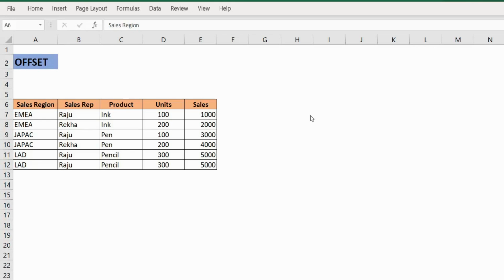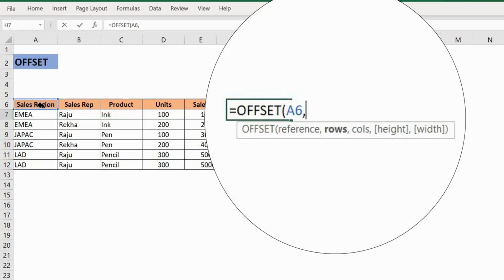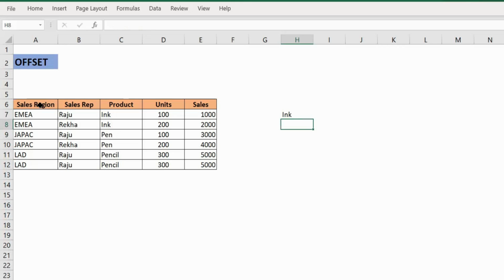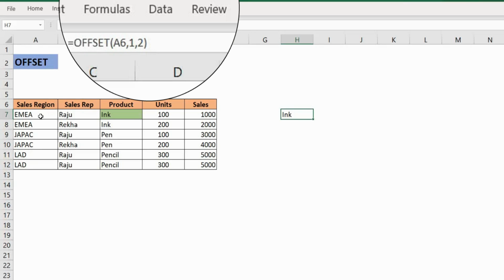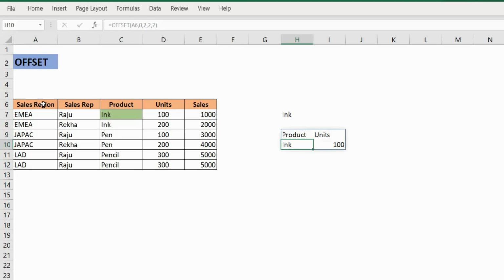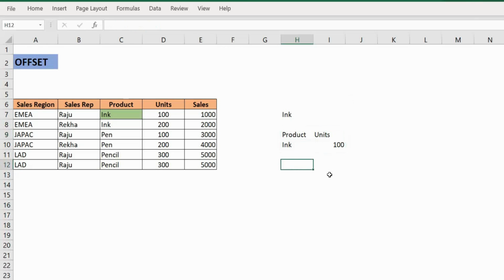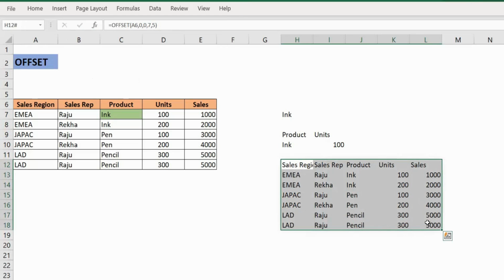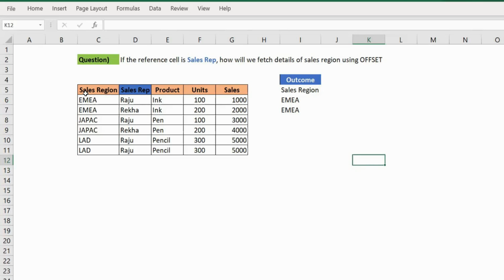Part# 1 - OFFSET Function - Learn this dynamic Excel Function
Learn how to use the OFFSET function in this 3 part series of tutorials.